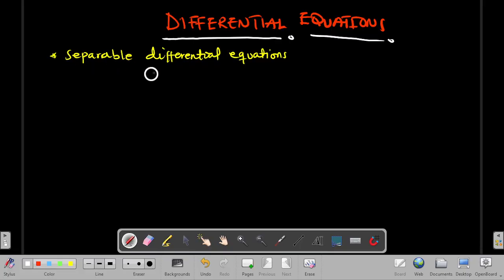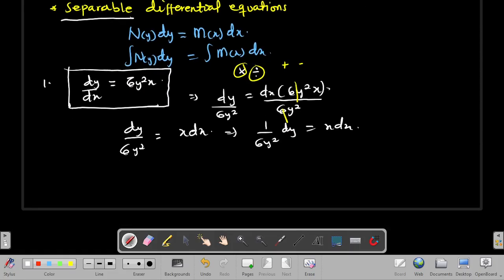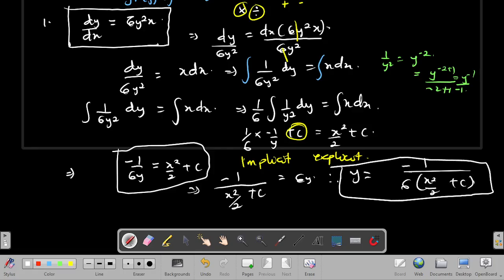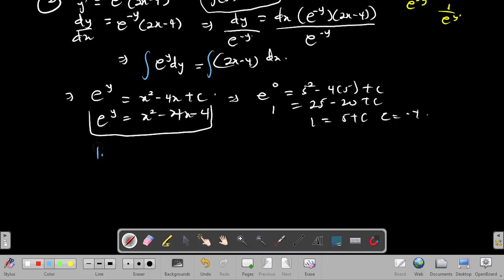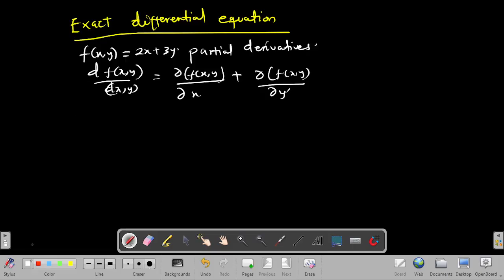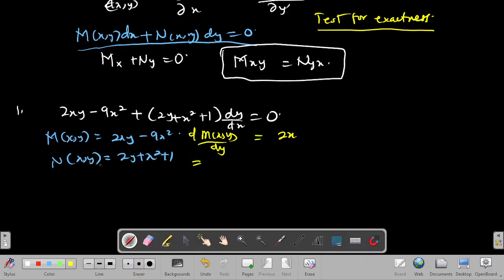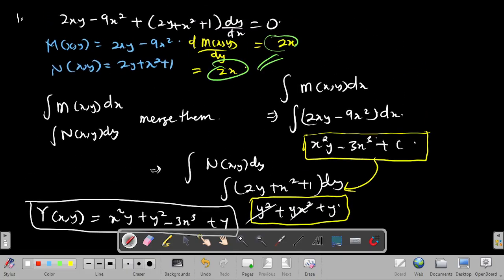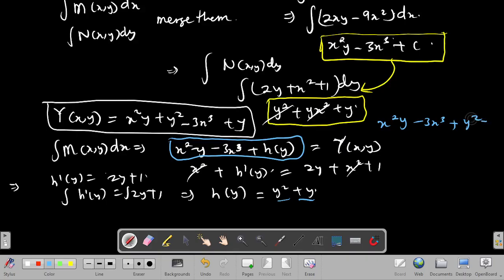How to Solve Separable and Exact Differential Equations Step-by-Step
Stuck on your Differential Equations homework? This video breaks down the most common methods for solving first-order ODEs, starting with separable equations and moving into the test for exactness technique.
In this comprehensive tutorial, we walk through the fundamental theory behind Separable Differential Equations and Exact Differential Equations. You’ll learn how to identify which method to use, how to perform the integration properly, and how to verify your solutions. We solve multiple examples in real-time, including initial value problems (IVP), to ensure you can follow the logic from start to finish.